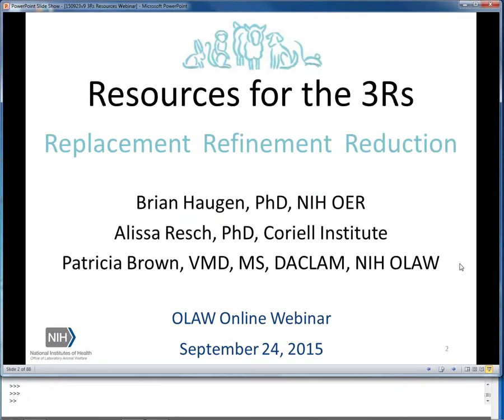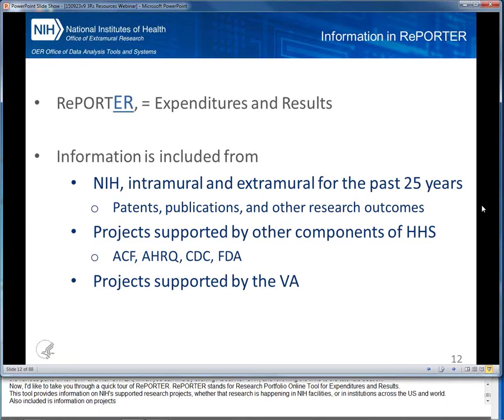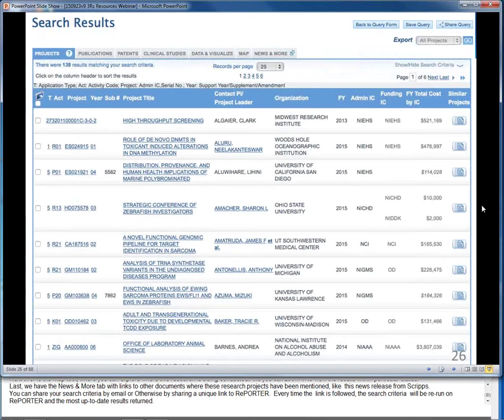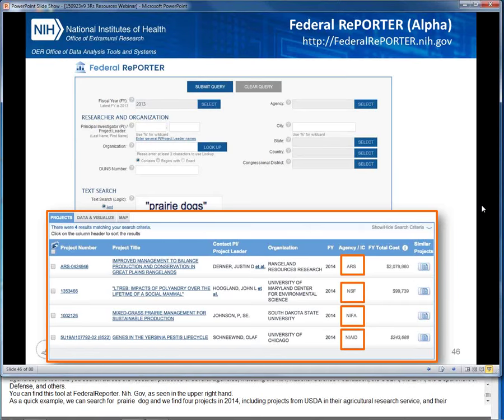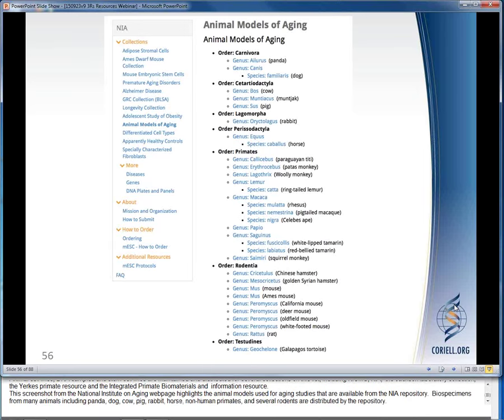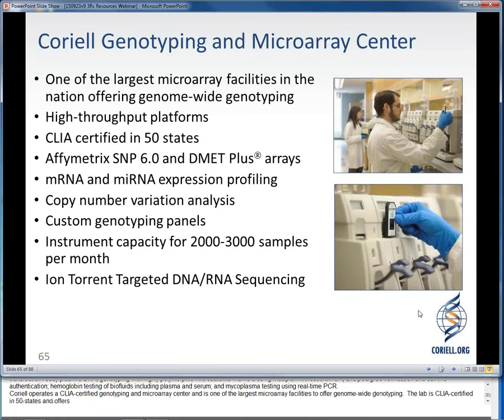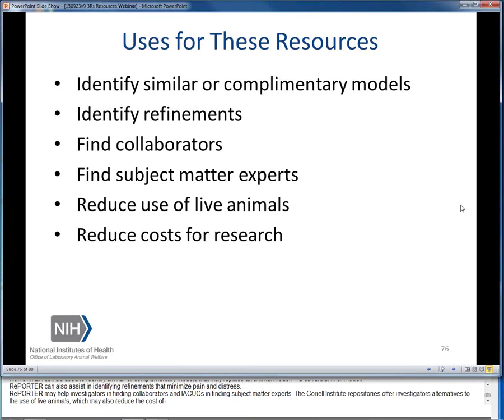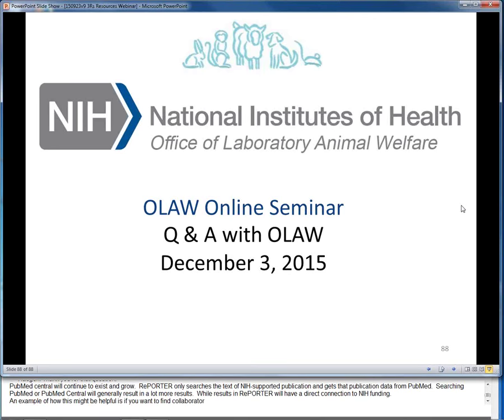OLAW Webinar: Resources for the 3Rs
Resources for the 3Rs
OLAW ONLINE WEBINAR

Note: While this information was accurate at the time presented, policies and procedures change over time. Past webinars may not contain the most current guidance. Please note, do not rely on webinars and associated materials as definitive compliance guidance for your specific situation. For compliance questions, please contact OLAW directly. For transcripts, related materials, and any updates, visit "Education" and look for the webinar of interest.